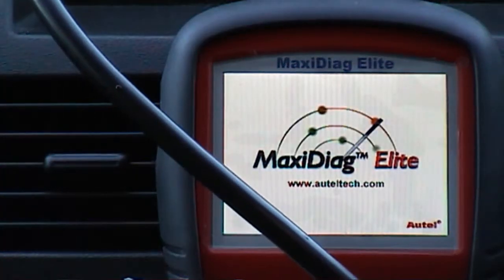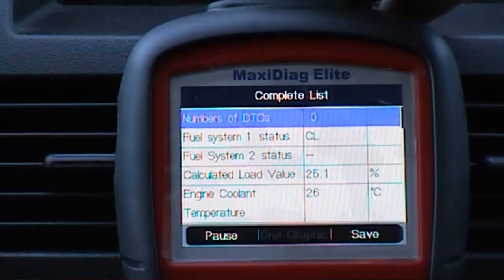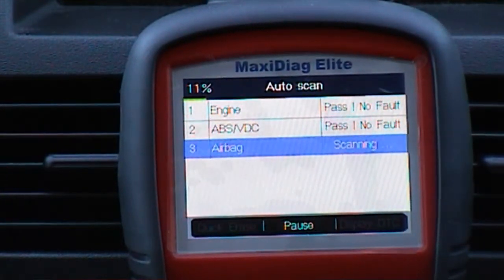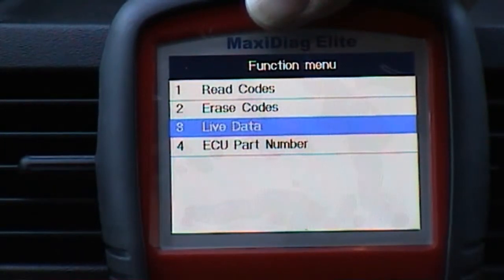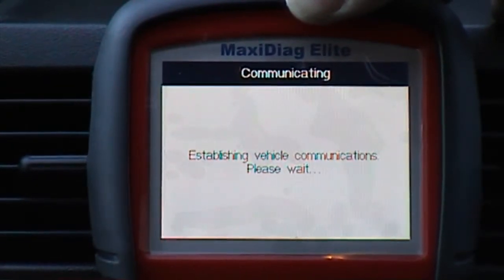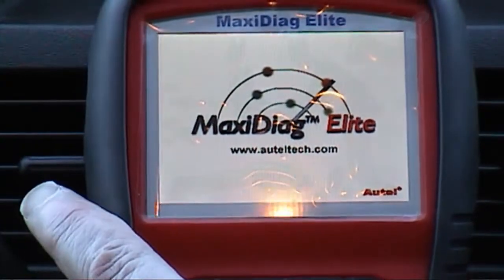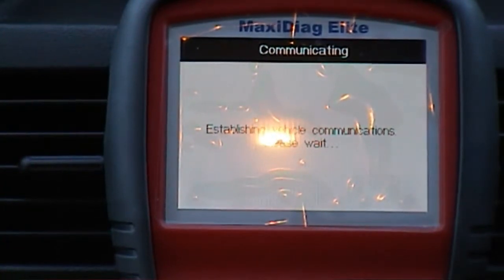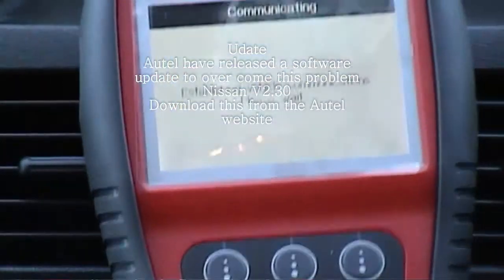Autel MD802 Nissan Communication problem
This video is about the problem I had with the Nissan scan software V2.20
That said, I found this scan tool very good and is packed with functions
compatibility problems will always exist

45 deg. Nozzles
Fluke Multimeter